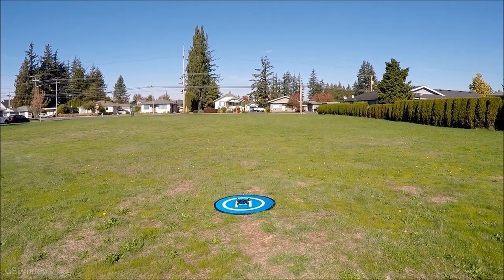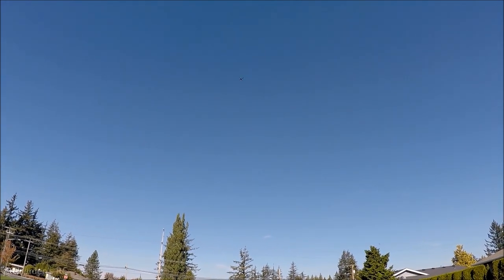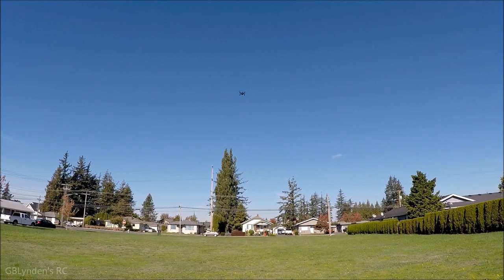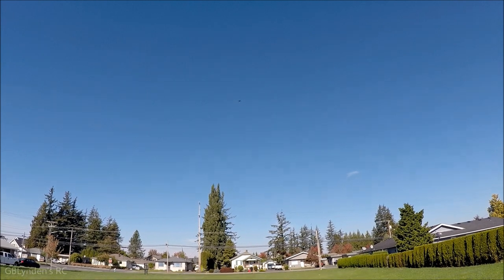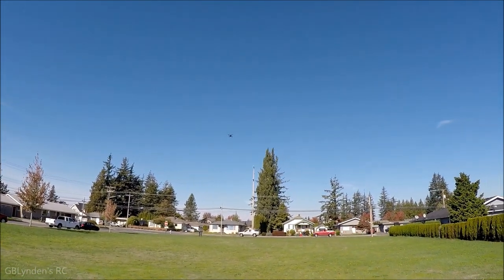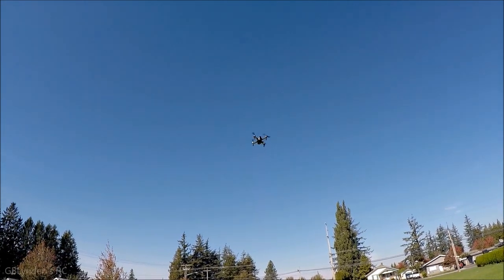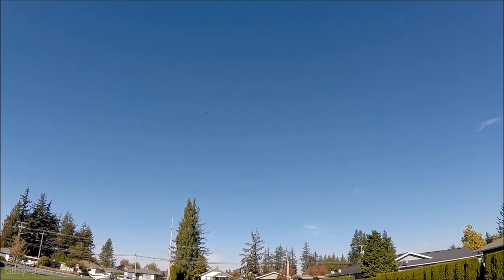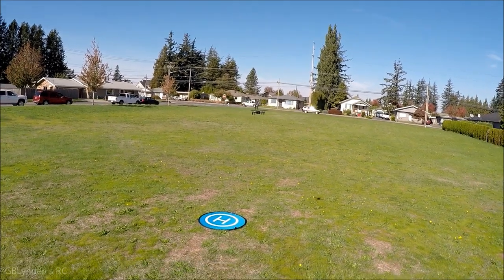Eachine EX2 Mini RTF Brushless FPV Drone Quadcopter Outdoor Line Of Sight Maiden Flight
This is my Eachine EX2 Mini RTF Brushless FPV Drone Quadcopter Outdoor Line Of Sight Maiden Flight. This is basically an MJX Bugs 3 Mini Clone and will use the same battery. It also flies a lot like the original MJX Bugs 3 with an FPV Camera as you will see in the video.

FPV Equipment:
- Fatshark Dominator V3
- Mad Mushroom FPV Antenna
- ImmersionRC SpiroNet Patch Antenna
- Furious True-D V3 Diversity Module
- SanDisk Ultra 32GB Micro SD Card

Video Equipment:
- Sony AX-33
- SanDisk Extreme Pro SD Card
- Fatshark Dominator V3 DVR

Here are my review notes for this Eachine EX2 Mini FPV RC Drone:

Pros:
- It has lots of power with that 2S brushless powered quad motors
- It is a nice beginner RTF FPV model perfect for someone with RC Quad flight experience that wants to get into hobby grade FPV.
- 5.8ghz FPV that will work with nearly any 5.8ghz box goggles, Fatshark FPV Goggles, or FPV monitor.
- Angle and Acro flight modes
- High and low rate flight options and both as super smooth & responsive in angle mode
- Bright lights that make this is good night flyer candidate
- The flight time is extremely long

Cons:
- The proprietary battery is something I can look past, but it is definitely a con for me
- The camera position is not adjustable to make it easier for more advanced flyers to rip around

This is how Banggood.com describes this MJX Bugs 3 Mini Clone:

"Brand Name: Eachine
Item NO.: EX2mini
Item Name: 5.8G FPV Brushless RC quadcopter
Frequency: 2.4G
Channel: 4CH
Gyro: 6 Axis
Motor (x4): Brushless  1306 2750KV
Propeller:3025
Charging time: About 3-3.5hours
Flying time: About 8-10mins
Control distance: About 200-300m
Quadcopter battery: 7.4V 850mAh Lipo
Transmitter battery: 4 x 1.5V AA battery ( not included )
Size:22*22*6.5cm
Package Size: 26.5 x 14 x 22.5 cm
FPV Camera: C5810 5.8G 25mw 24CH ( optional)
FPV Dstance: about 200m
FPV Monitor:4.3 inch 5.8G ( optional)
Color: Black"